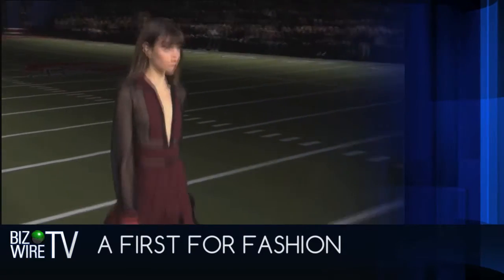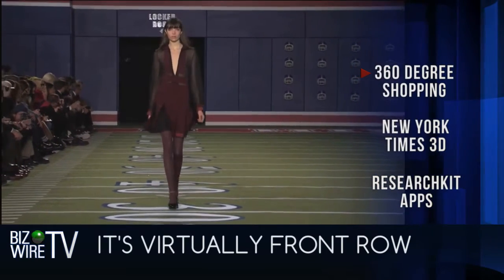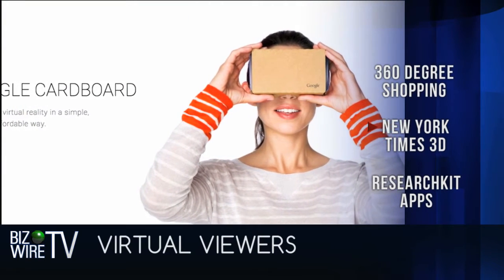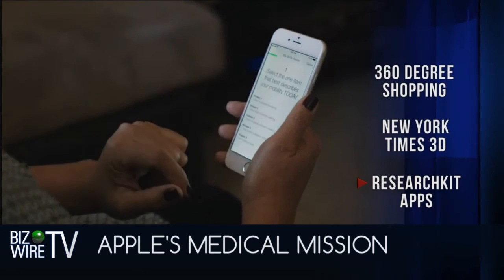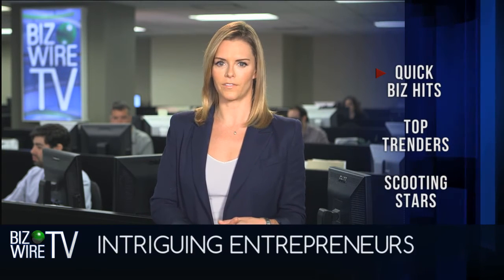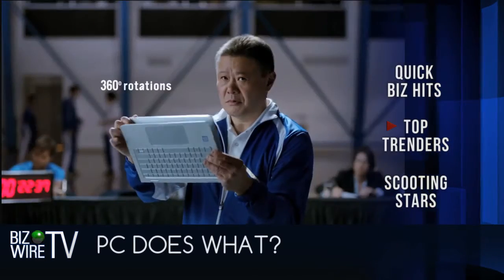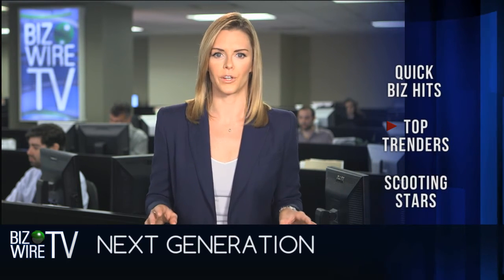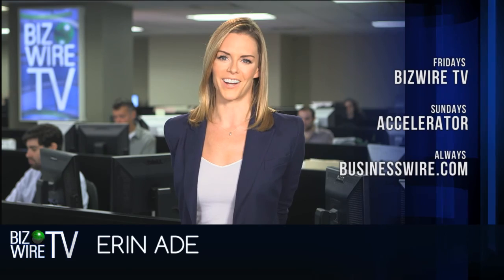BizWireTV - October 23, 2015 (Business Wire)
Episode 2: October 23, 2015

Topics: Virtual Reality, Google cardboard/NY Times, Apple medical research, Hello Giggles, Task Rabbit, Veev, Serena & Lilly, PC Collaboration ad campaign, Intel, Scoot

Business Wire in association with Al Roker Entertainment has recently launched BizWireTV, a twice-weekly digital show.

“This is an exciting change for Business Wire and Al Roker Entertainment is eager to extend this already trusted brand by producing these shows,” said Tracie Brennan, evp of Al Roker Entertainment.

This is just the latest side project for Roker, who spends the first several hours of his day (and into the evenings some days) at NBC News. He is also host of the Weather Channel’s first mobile weather show, The Lift, and he recently launched Roker Labs, a new venture that taps the potential of livestreaming apps.

Founded in 1961, BusinessWire was acquired by Warren Buffet’s Berkshire Hathaway in 2006. This is the company’s first foray into digital video. The host of BizWireTV is Erin Ade, who previously hosted a show on RT America.

Partners: @BusinessWire @ErinAde
Follow on Meerkat and Periscope @Rokerlabs and @AlRoker